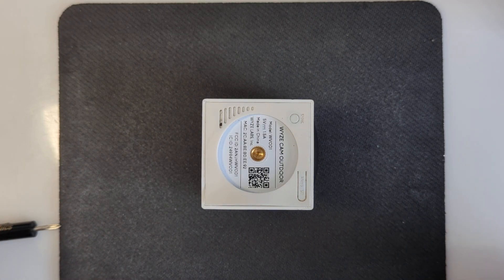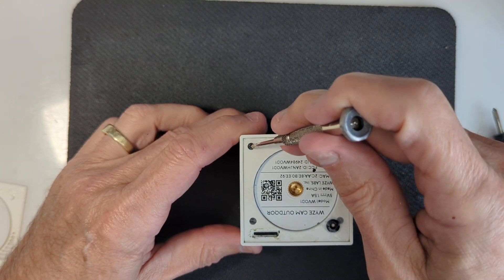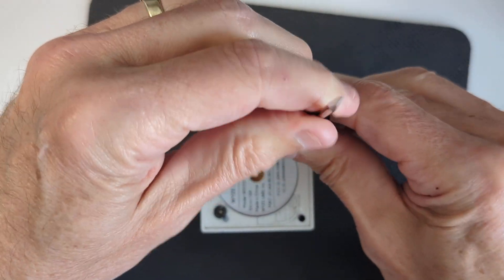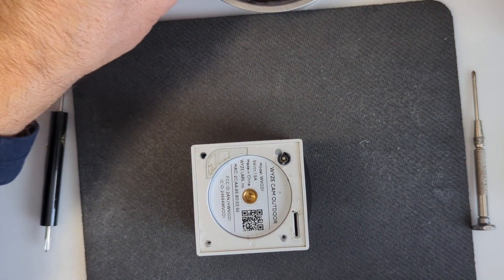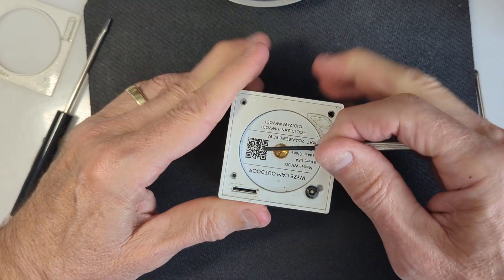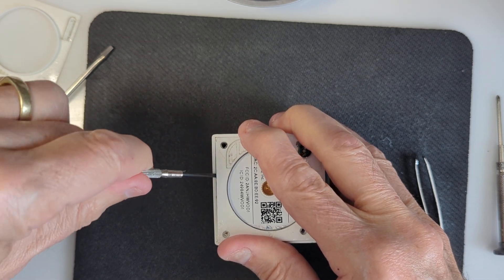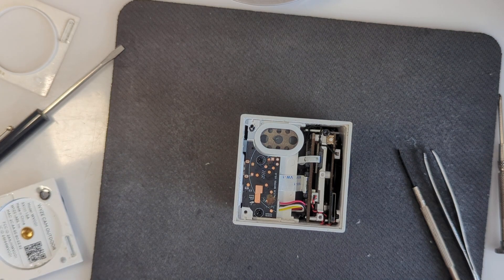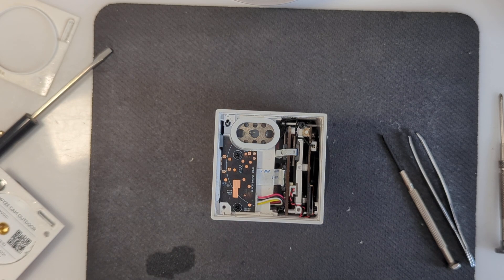Wyze Outdoor Camera disassembly (battery not charging)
The battery in my Wyze Outdoor Camera does not charge anymore. So I opened the camera to see if I could find out why. A second video in this series discovers the problem (see the link below). Moisture got inside the camera and caused corrosion across 2 pins. This appears to have caused a short that fried a cable. The short may have damaged other components.

Video that uncovers the cause of the battery problem

Request: If anyone has one of these broken cameras and is going to throw it away, perhaps you can send it to me and I'll use the components to make a repair video. All that's needed is the ribbon cable and the charging circuit.

Although Wyze did a decent job sealing this camera against moisture intrusion, since water flows down hill, it would have been better to put the charging circuit near the top, rather than at the bottom of the unit.